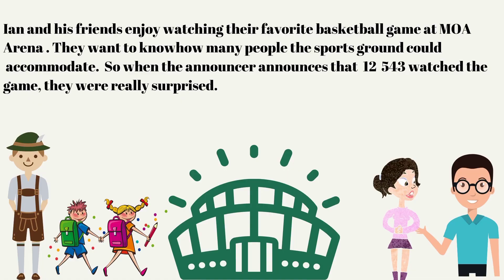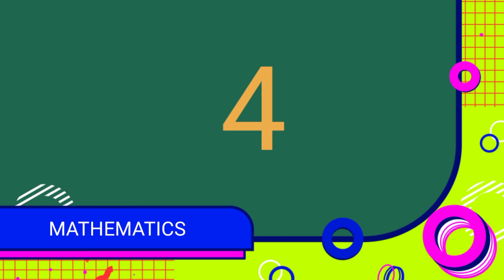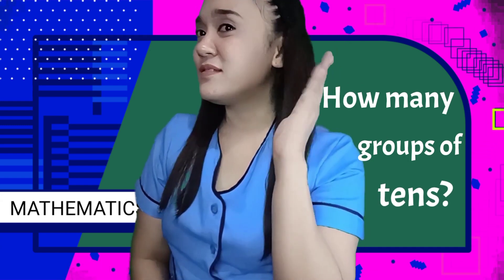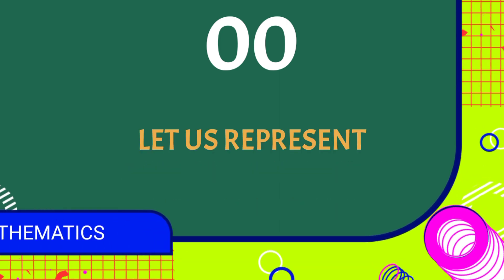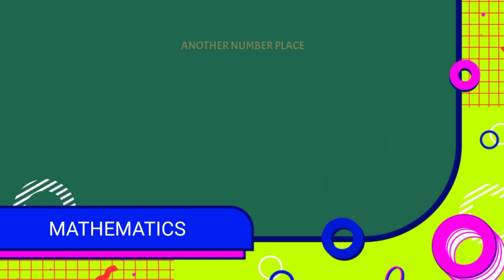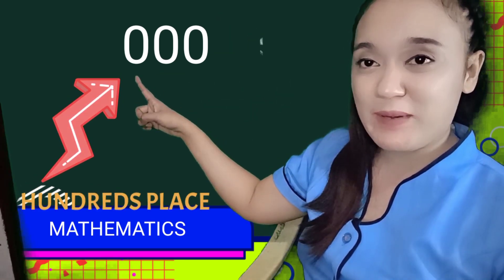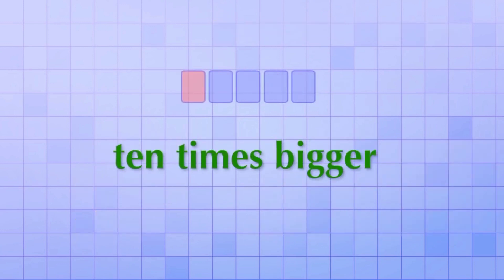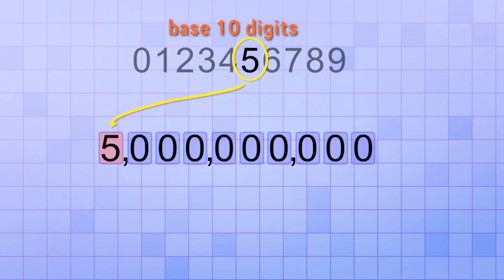Grade 4 Math Q1 LESSON 2: PLACE VALUE AND VALUE OF A DIGIT IN NUMBERS UP TO 100 000.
Hello dear pupils and parents.

Happy learning!

Quarter 1 Week 1 Grade 4

You may also watch and download
LESSON 1:Visualizing Numbers up to 100 000 with Emphasis on Numbers 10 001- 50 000.